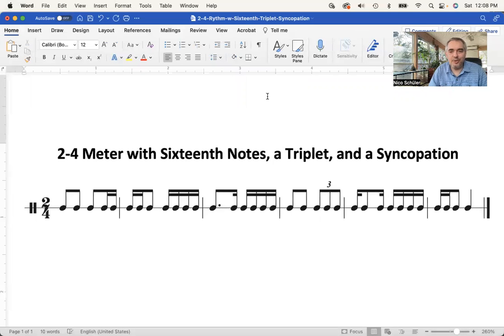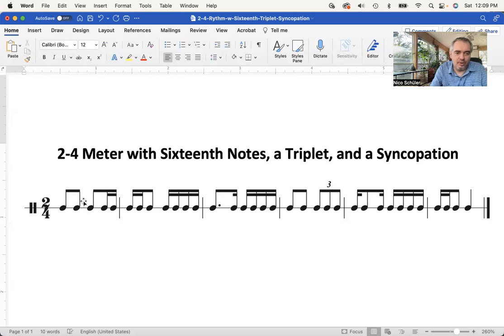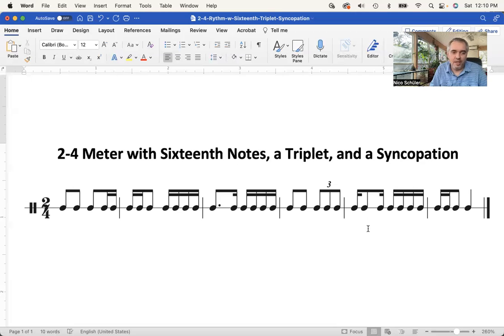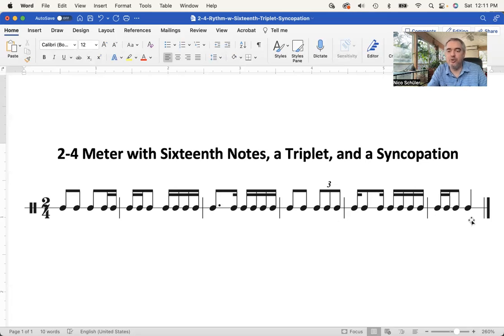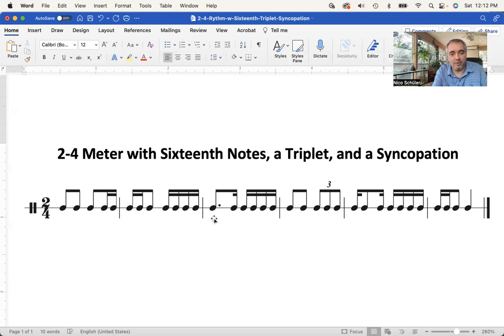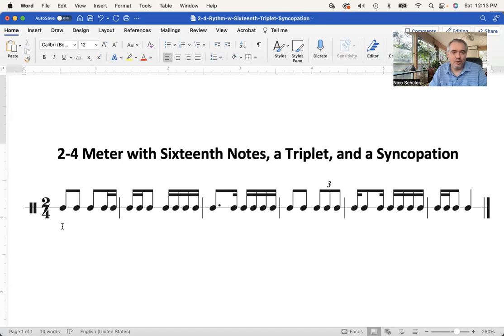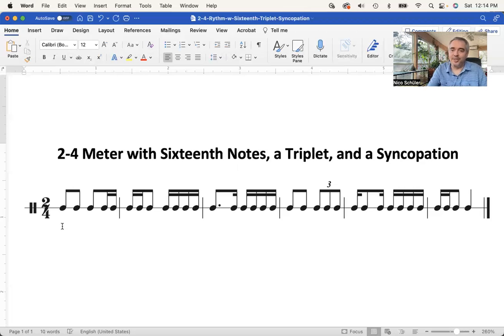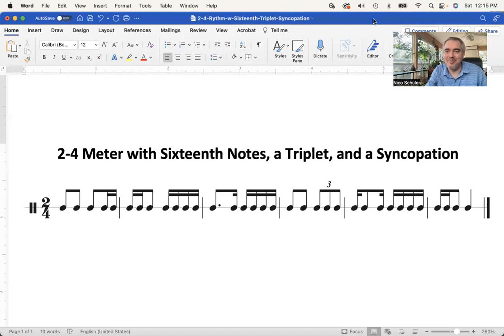Counting and Clapping a 2-4-Rhythm with Sixteenth Notes, a Triplet, and a Syncopation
Clap-along! Count along! A rhythm in 2-4 meter, a bit more complex: with Sixteenth Notes, various rhythmic patters, a triplet, and a syncopation